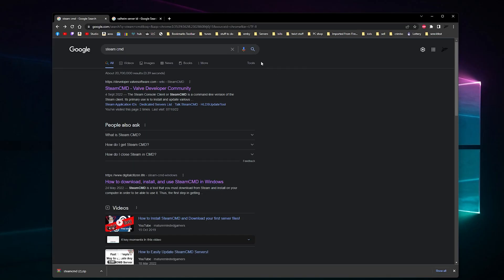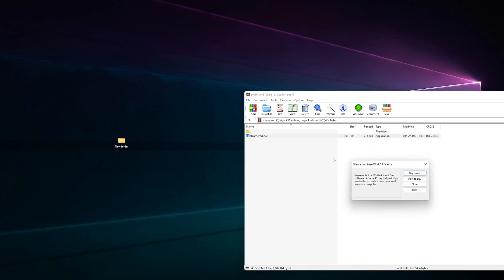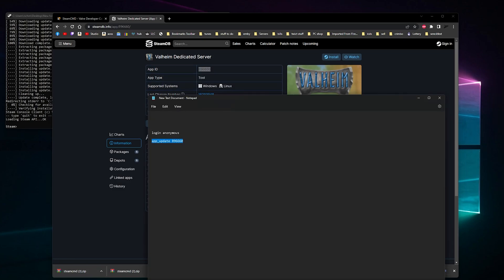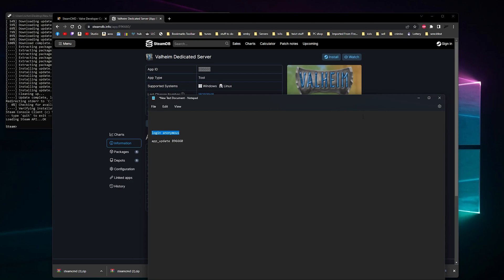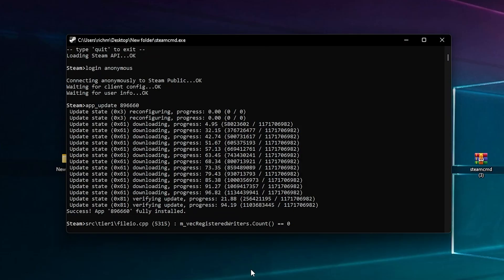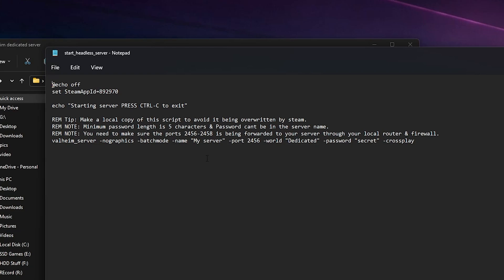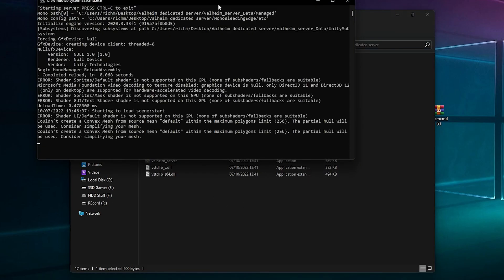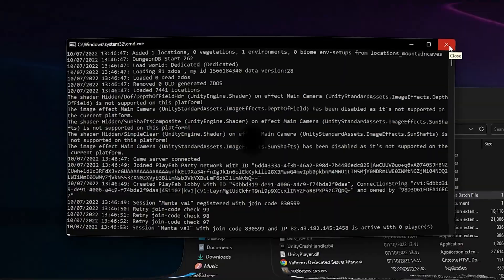How to make a Valheim Dedicated Server 2025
in this video or photo i will show u how to make a valheim server using Steam CMD  and how config  it  while have the sniffles :)

login anonymous
app_update 896660